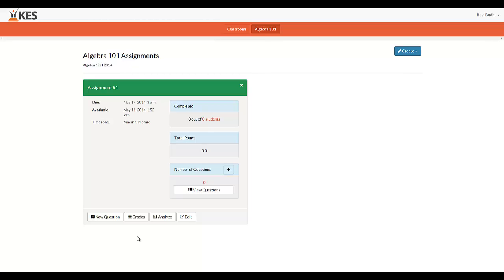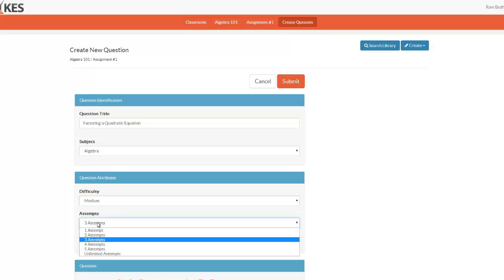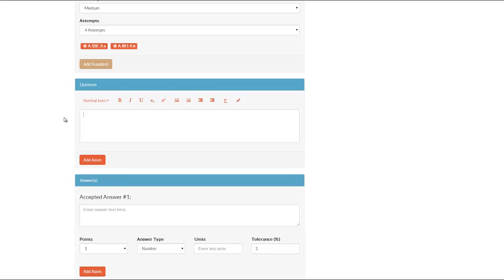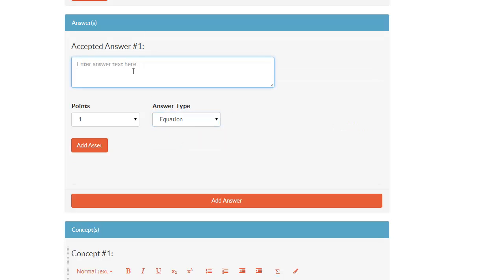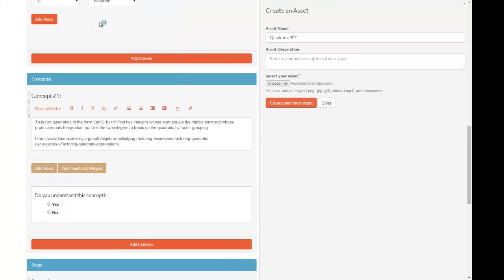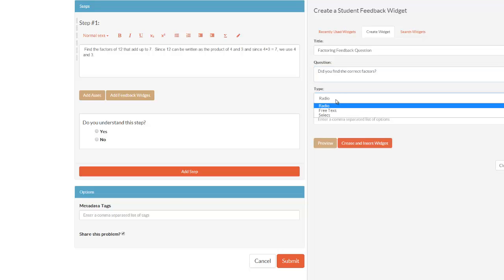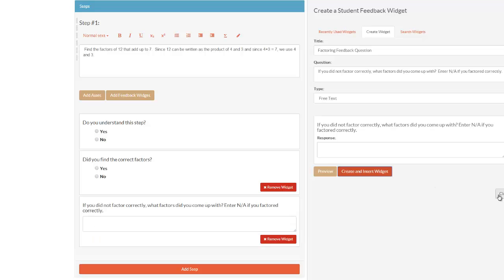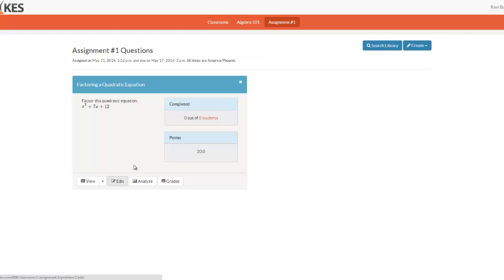Creating a Question and Smart Solution with KES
How to create a question and smart solution using the Knowledge Evaluation System.